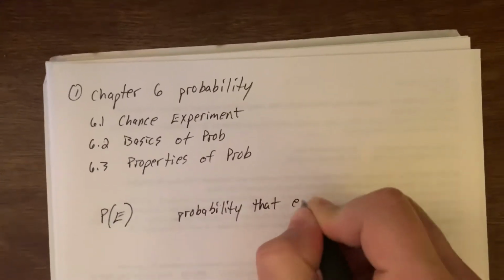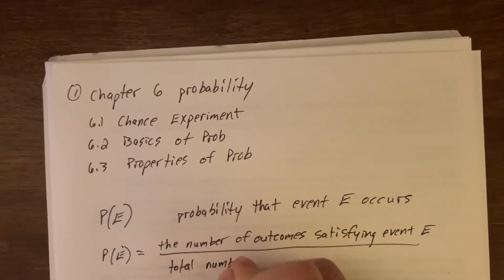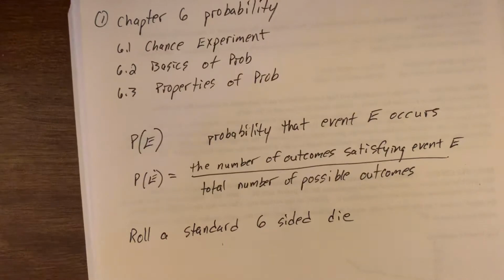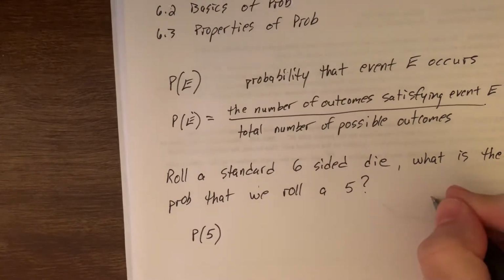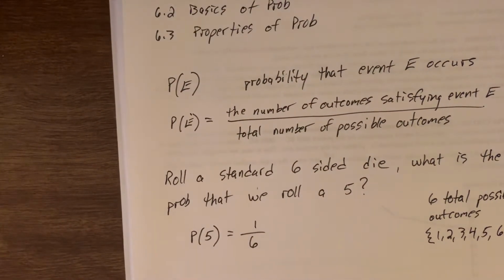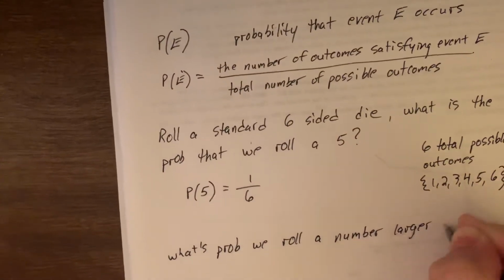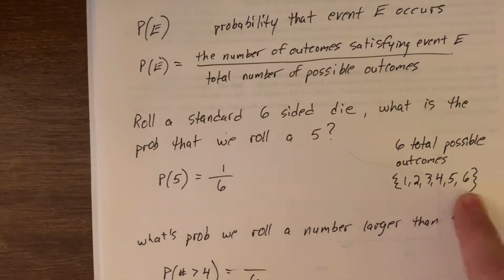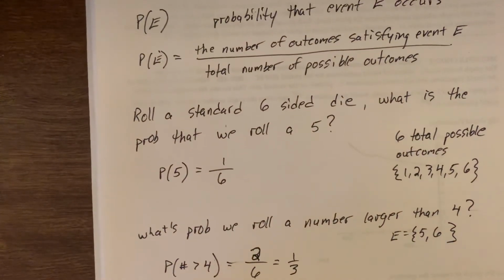Stats Chapter 6 Intro to Probability Part 1